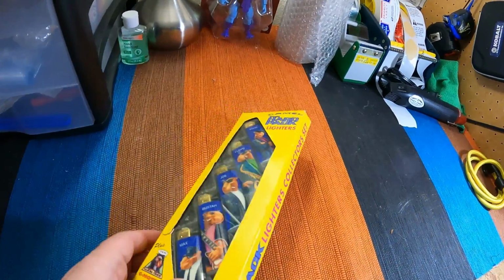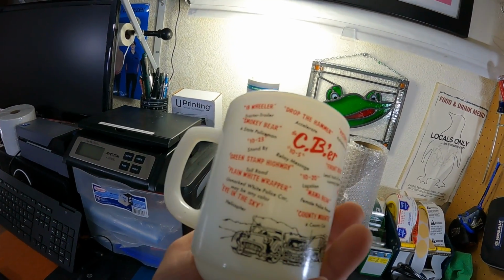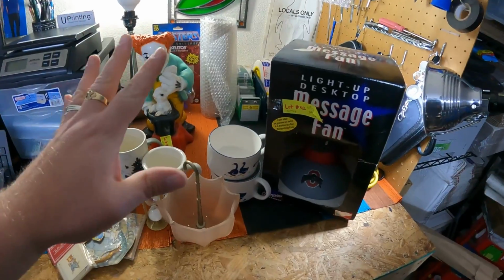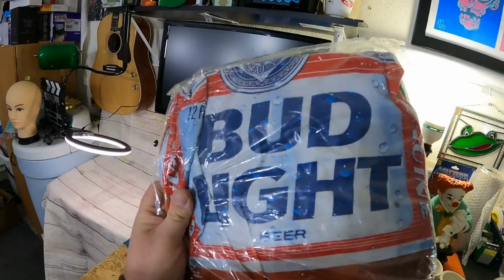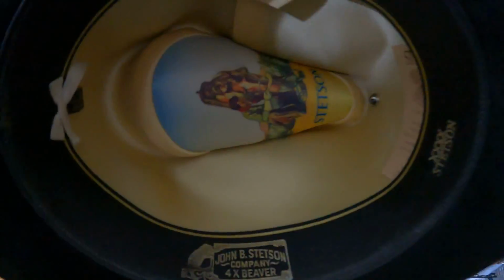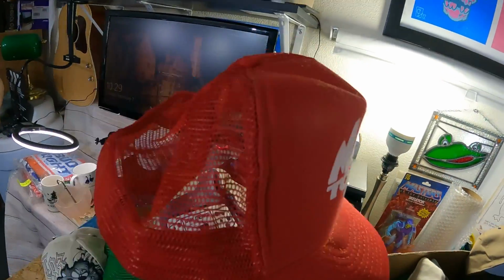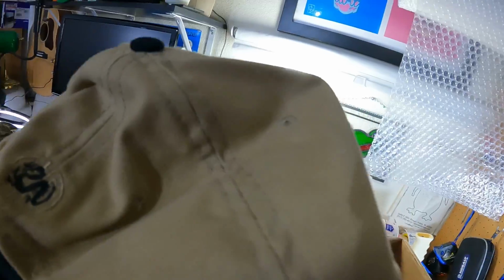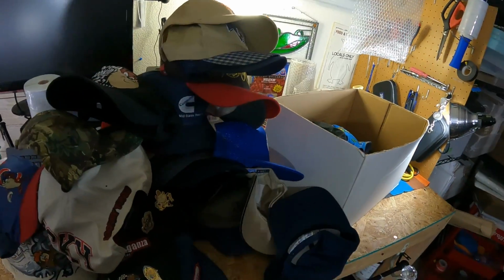BID HIGH, WIN BIG!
WHEN AUCTION GAMBLES PAY OFF!

I bid on some auctions and found lots of cool stuff to resell.  Including a bunch of vintage trucker hats, stetson hats, etc.  Come auction with me!

My Antique Booth:
J.W. Riley's Emporium
Booth 398
107 W Main Street
Greenfield, IN 46140

RESELLING SUPPLIES:

ROLLO Printer
Impulse Sealer
JFJ Easy Pro
Suffocation Labels
Do No Separate Labels
Label Dispenser
Tape Gun
Desktop Tape Dispenser
Clear Sealing Labels
Goof Off
Stretch Wrap
Heat Gun
Supply Cart

YOUTUBE EQUIPMENT:

Canon M50 (Main Camera)
Canon SL2 (Side Camera)
GoPro Hero 7 Black
Canon G7X II (handheld camera)
Rode Video Micro (Camera Mic)
Samson G Track Pro Mic (LiveStream Mic)
CamLink 4K (LiveStream Interface)
Ipad 7th Gen (editing)
Apple Pencil
MacBook Air

video keywords
storage units
estate sale
estate sales
AUCTION HAUL
HAUL VIDEO
AUCTION GO PRO
auction video
auction score
reselling
ebay haul
auction with me
reseller chain letter
resell haul
reseller
reseller vlog
treasure hunting
treasure hunt
american pickers
picking auctions
auction picker
garage sale
yard sale
local auction
resell video
ebay video
picking
froggy flips
froggyflips
This was the deal of a lifetime
private pick
vintage treasure
garage sale
yard sale
garage sales
yard sales
bolo
ebay bolo
ebay seller
reseller
picking garage sales
reselling
froggy flips
froggyflips
picker
picking yard sales
treasure hunting
haul video
resell haul
selling
american pickers
reseller
reseller community
reselling community
ebay
amazon